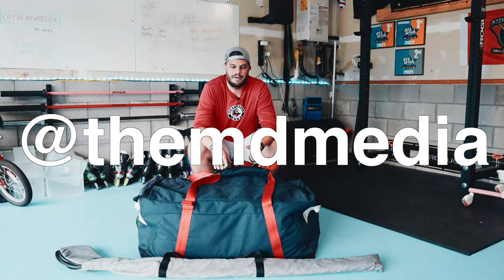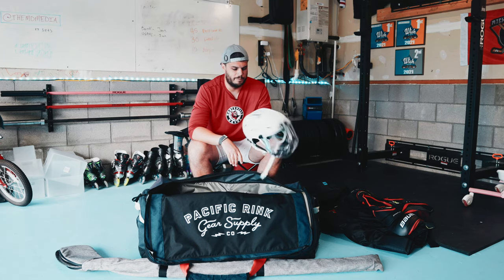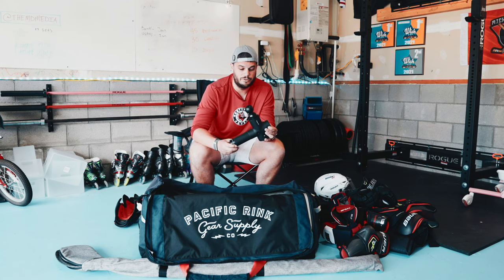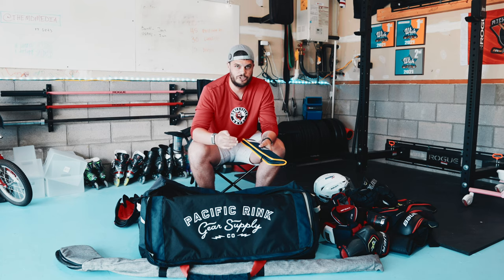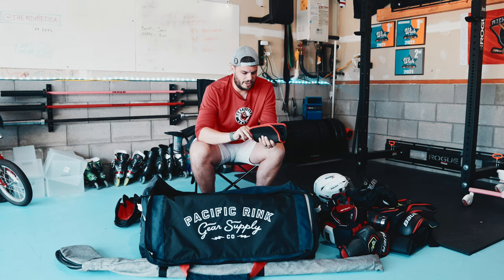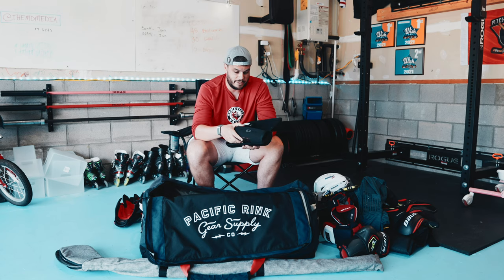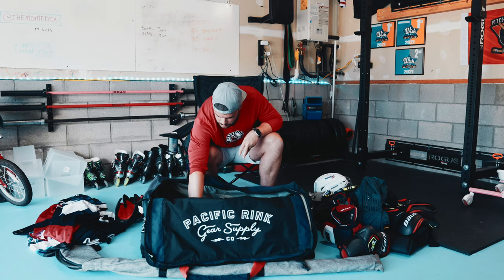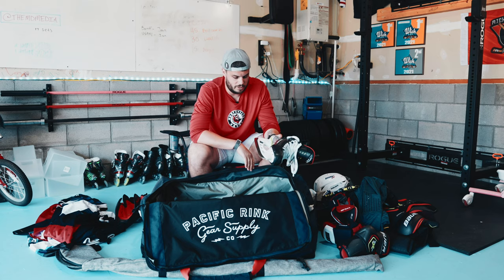What's in my Beer League Hockey Bag | THE MD MEDIA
My Lightroom Presets are (finally) available online.